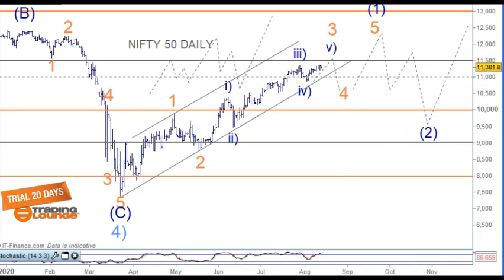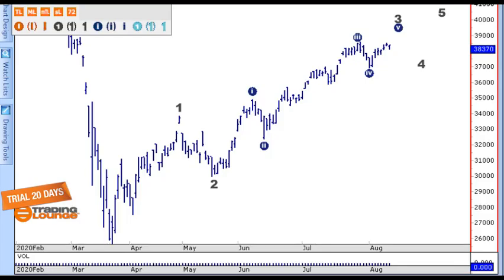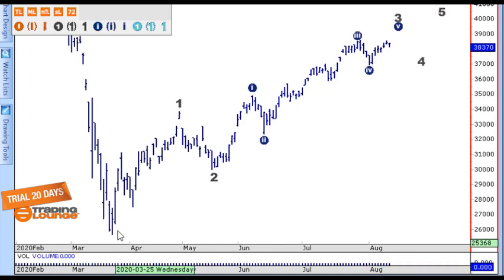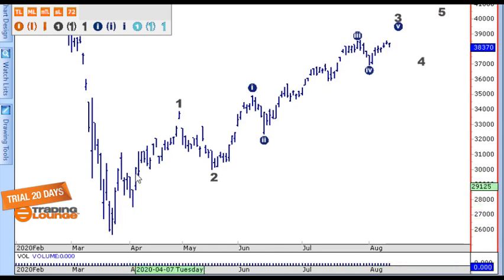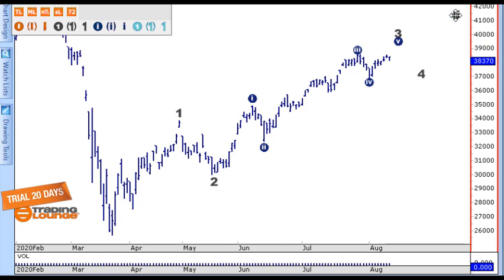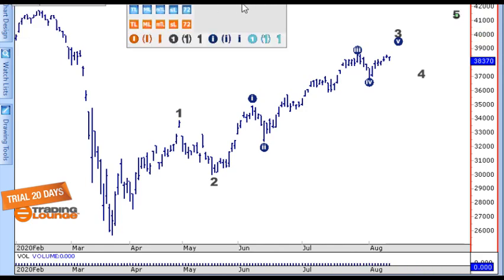NIFTY 50 Technical Analysis Elliott Wave Trading Levels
NIFTY 50 Technical Analysis Elliott Wave Trading Levels for tomorrow
Nifty Technical Analysis  Elliott Wave: Impulse wave (v) of v) of 3
Trading Levels: 11,300 support and the market is working higher through Minor group1 with the target at 11,400 - 11,500
Nifty Trading Strategy: Long trade set up